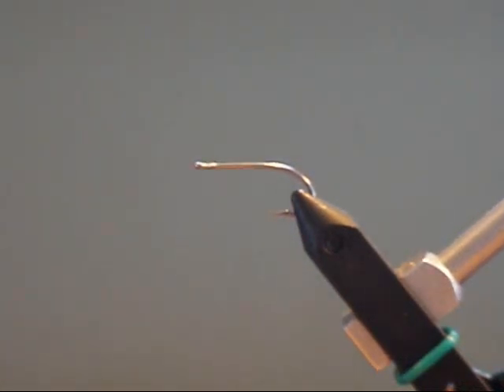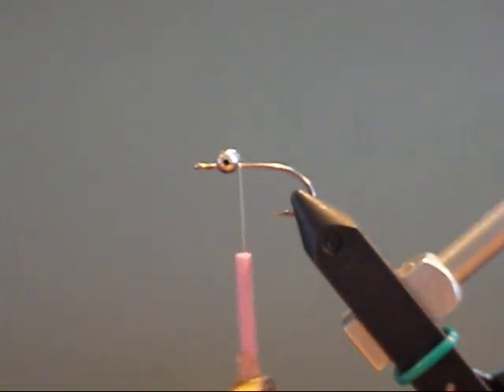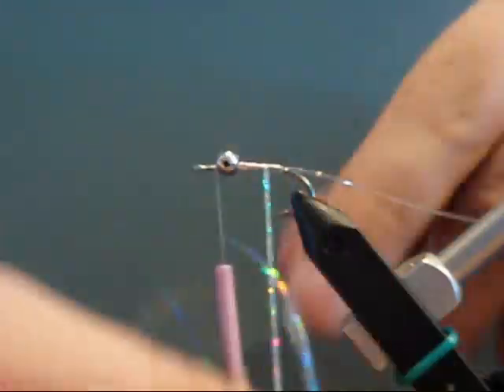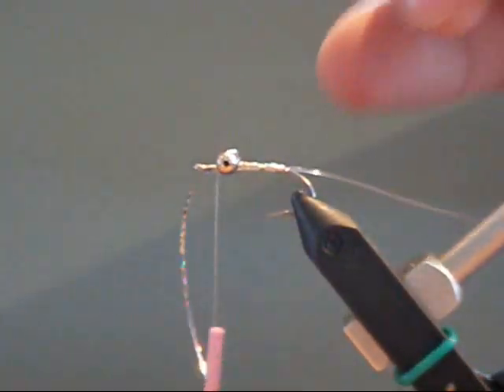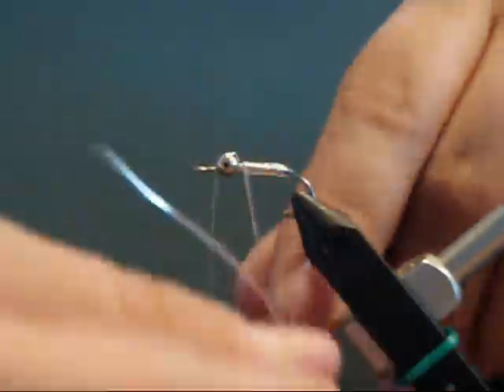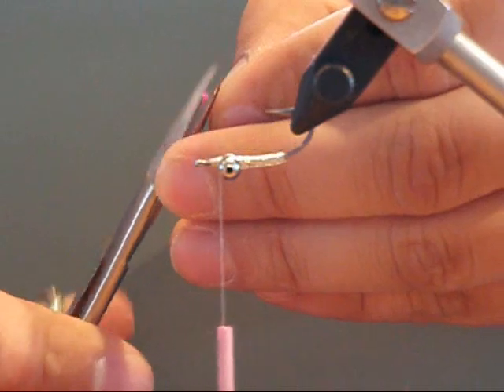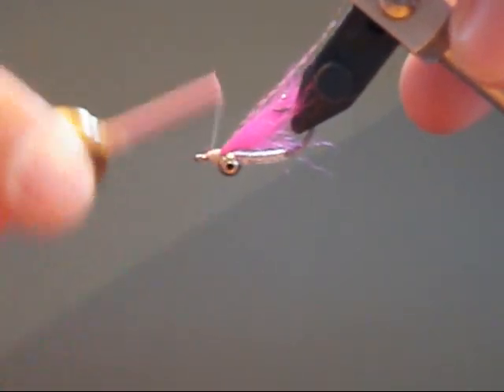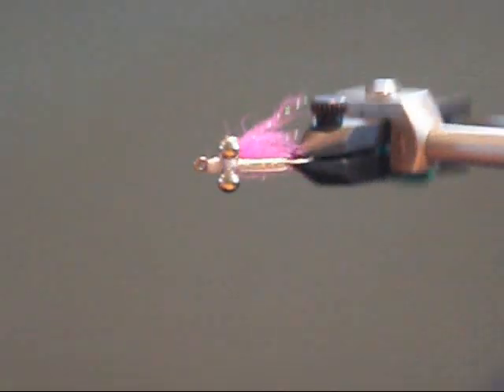Green Drake Outfitter's Fly of the Month Club - Crazy Charlie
Green Drake Outfitter's Fly of the Month Club Advanced.